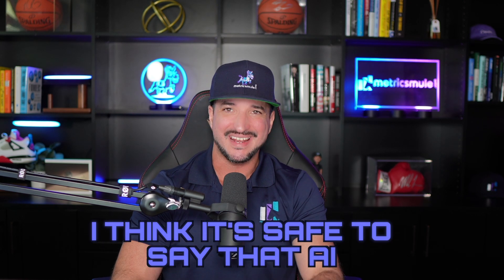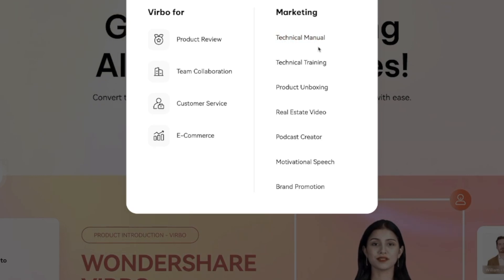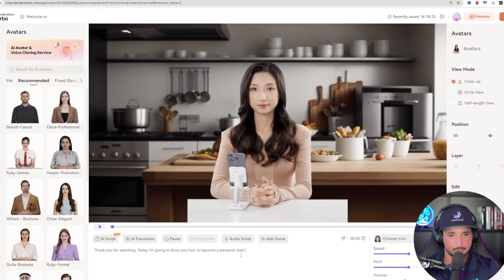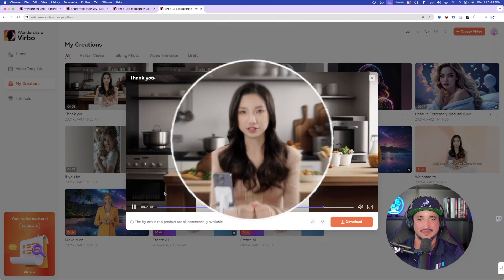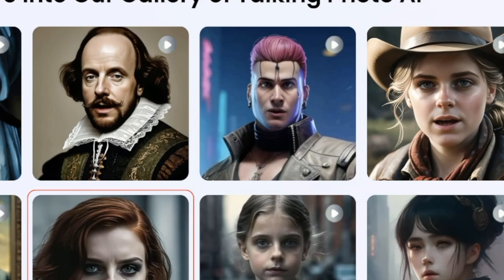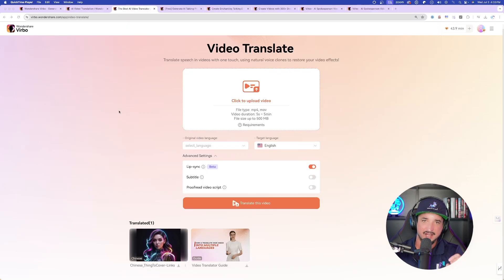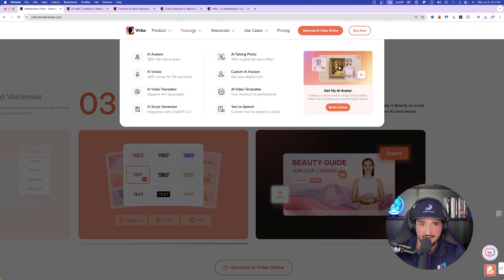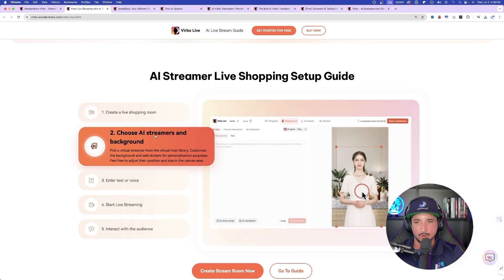If You're Not Using These AI Avatars You're Missing Out, Virbo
In this video we take a look at one of the best Hidden Gems I've discovered to create accurate AI Avatar video, and it's called Wondershare Virbo.

It's actually one of the best lip-syncing avatar creators I've used so far.

And one of the most helpful features I've been experimenting with is the ability to create educational templates/how-to videos, and accurately translate from one language to another.

👑 MY EDITING VIPS (Products I use for my videos)